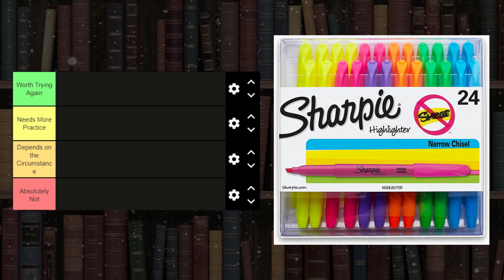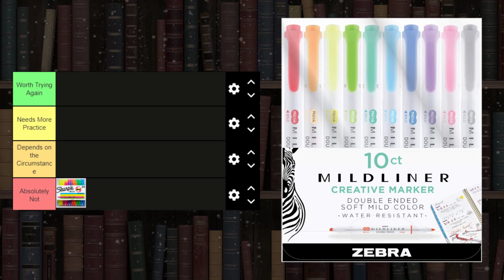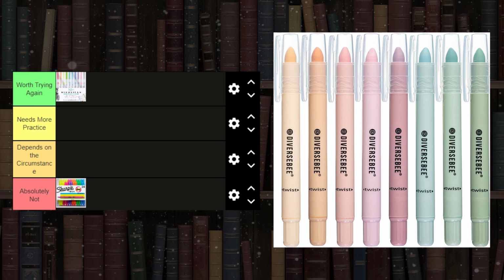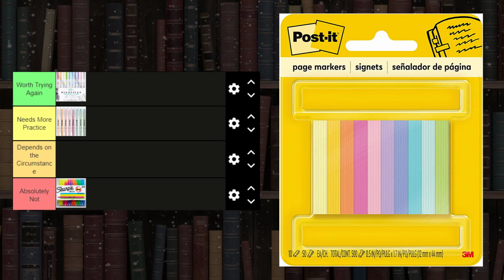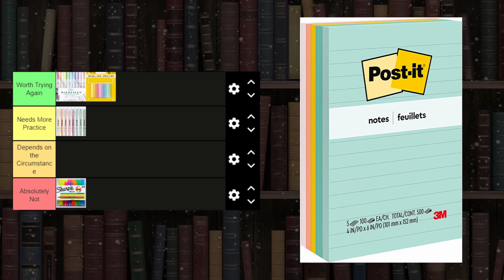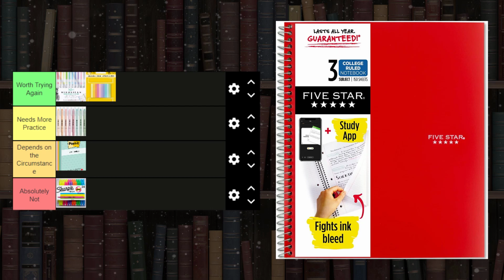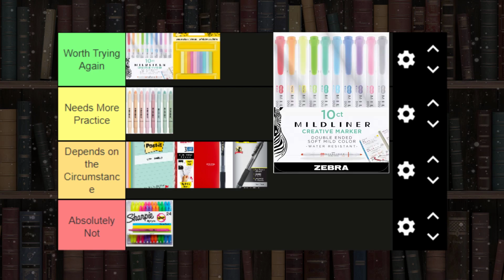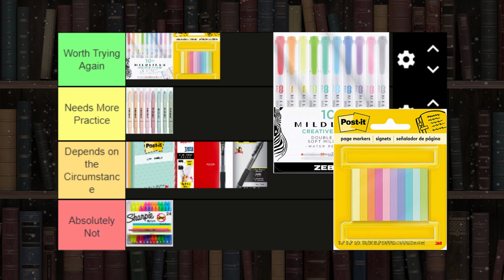Bookish Discoveries — Ep. 05 — Annotations (Tier List)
HELP! Share some annotation methods that you like in the comments!

0:00 - Intro
1:13 - Sharpie
2:28 - Mildliner
3:55 - DiverseBee
5:31 - Post-It Tabs
6:28 - Post-It Notes
7:36 - Notebook
8:25 - Pilot Pen
8:52 - Conclusion